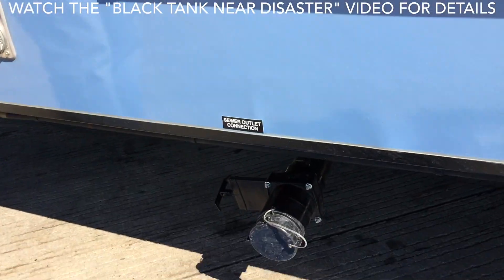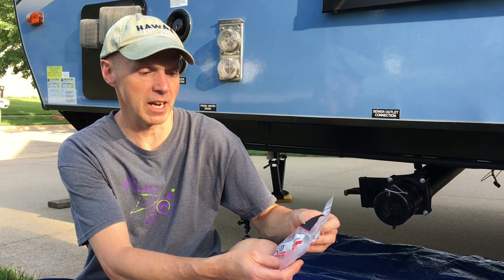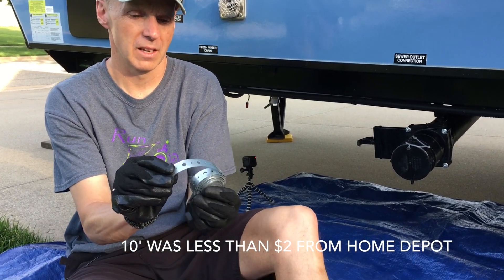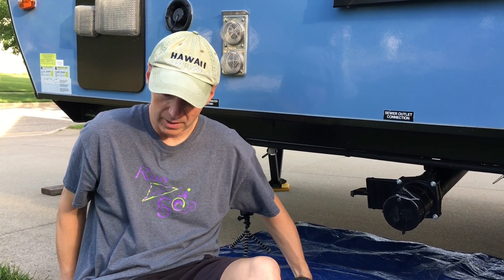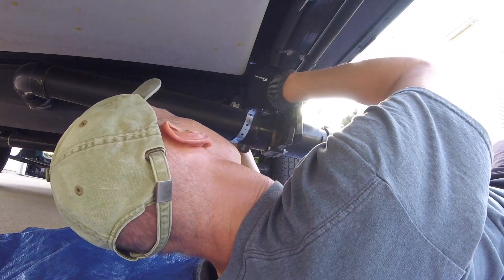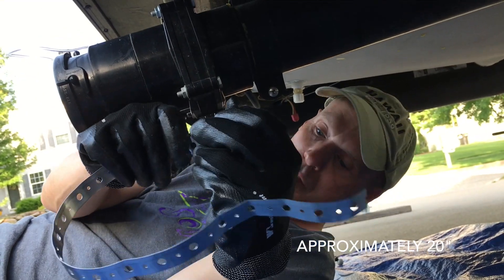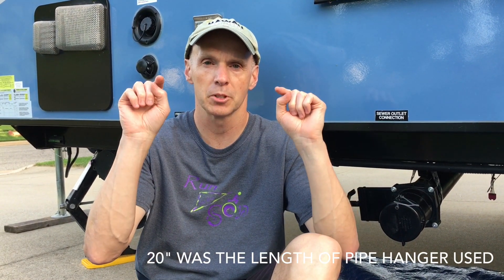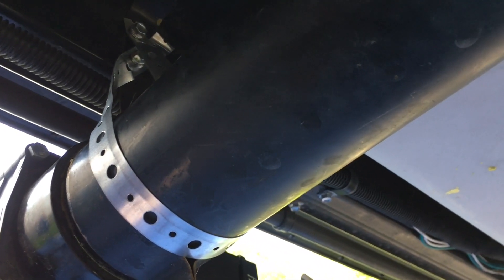R-Pod Black Tank Pipe Reinforcement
In this video, I show the process I used to reinforce the black talk sewer outlet hanger. This issue is especially prevalent on the R-Pod 179 later models.

FEATURED PRODUCTS*

- Galvanized Steel Hanger Strap
- Stainless Steel Split Lock Washer

DISPLAYED PRODUCTS*

- Camco Flying Insect Water Heater Screen (4.5" x 4.5")
- Camco Flying Insect Water Heater Screen (6" x 8.5")
- Camco Flying Insect RV Furnace Screen (2-7/8")
- Not shown, but also useful - Camco Flying Insect Screen for Dometic Refrigerator (6 pack, requires 2 packs)

PURPOSE